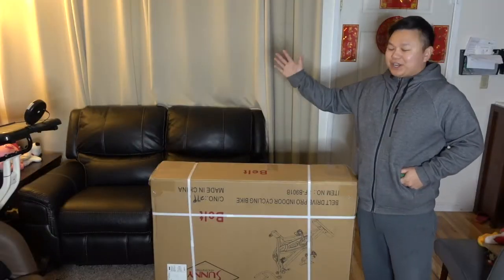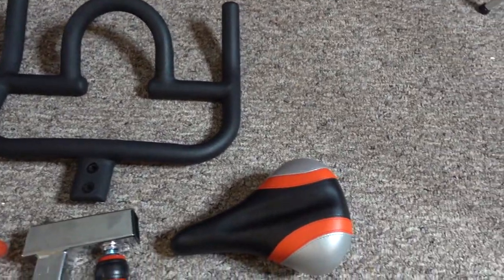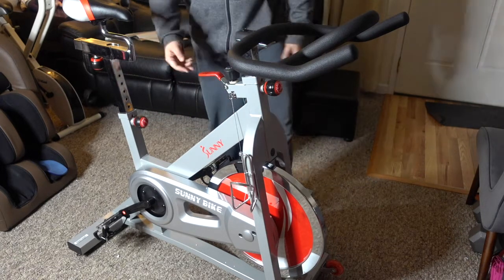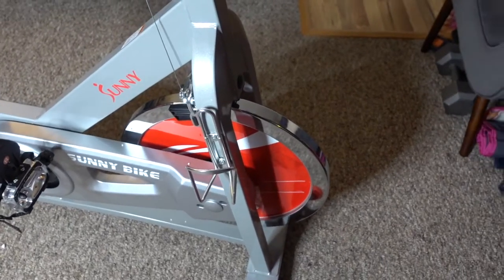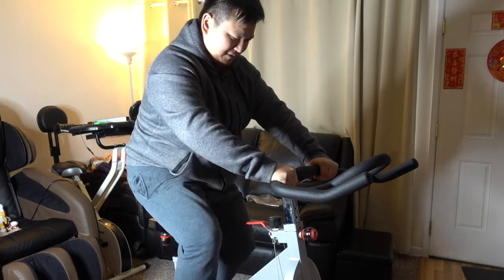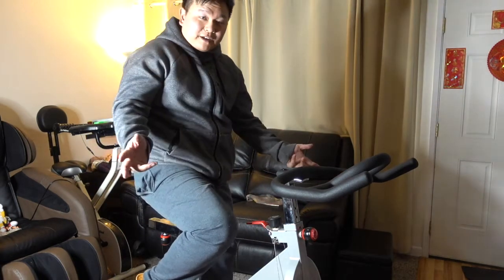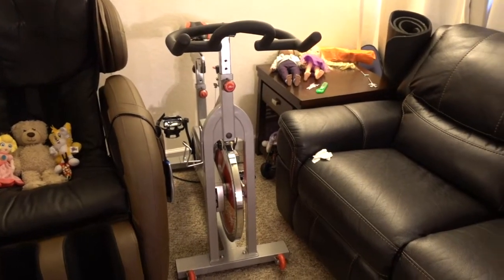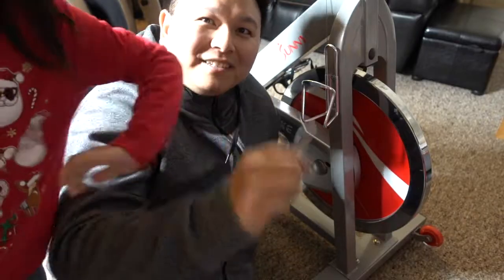Exercise Bike Review Sunny Health 40lb Flywheel Belt Version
Review Sunny Health Exercise Bike with 40lb flywheel from Amazon

Start Review: 03:17

This is one the best exercise bikes in this price range, great for weight loss (with appropriate weight loss diet) and endurance training.  45 minutes on this beauty will get you a great workout.  It is a slim bike because it is super portable but super sturdy.

What I like about it:
The belt version is great for exercise during night time because it is super quiet.  Very sturdy and stable for me (220lb).  Space conservation, the bike is very slim without compromising stability.  The mobility is amazing!! I had other stationary bike before and this one can be very agile and easy to move around the house with the front wheels.

How can this bike improve?
I wish the handlebars are little longer so I can rest my elbows on it sometimes.  The handlebars also doesn't have phone holder or space to hold wallets etc.  There is no way to tell how fast or how far I am going or how much calories I burnt.  No heart rate monitor, but I guess I can just use a Fitbit.

Verdict:
Love this bike!! Even though it doesn't have the bells and whistles from a high end exercise bike, it serves the purpose of getting a great workout.  Sometimes the bells and whistles will be distracting too.  Looking forward to train and loss weight with this exercise bike.  Burn those calories!!!